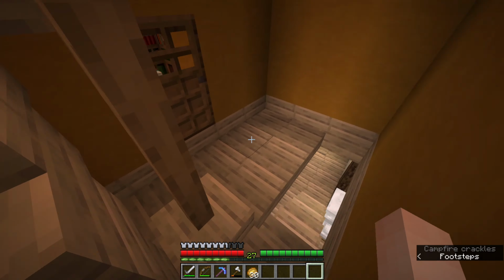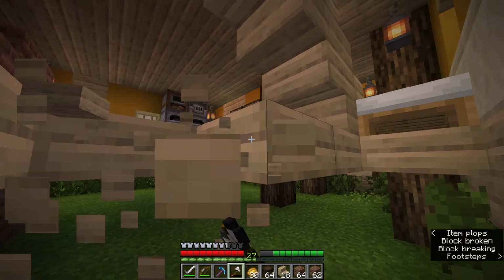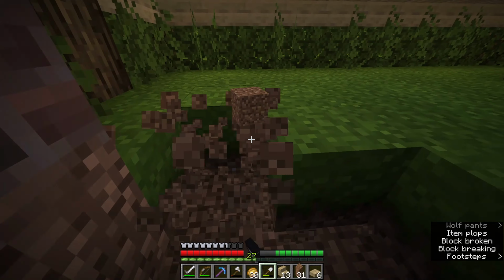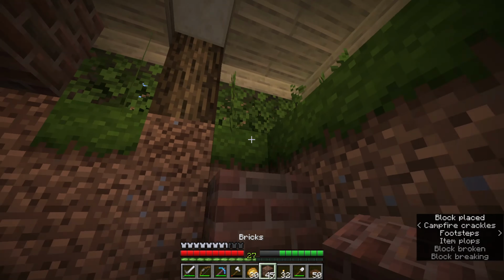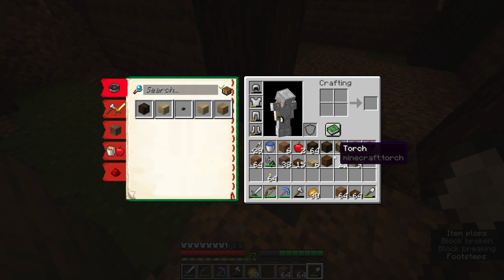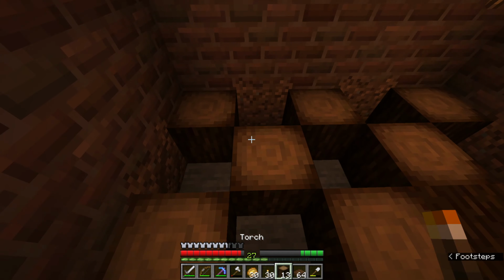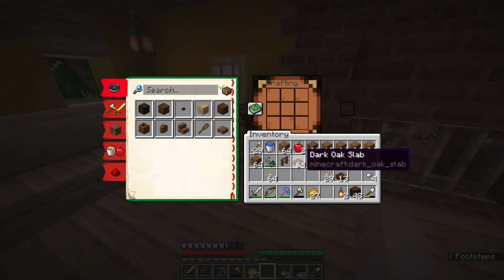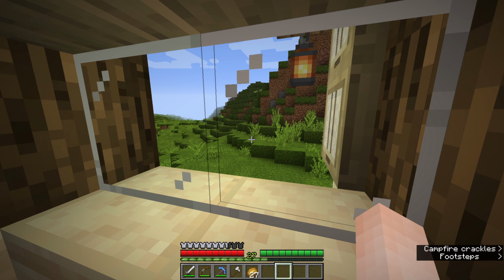Building A Basement Below | Minecraft 1.16 Survival (#13)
literally how many times did I say "so" in this episode.